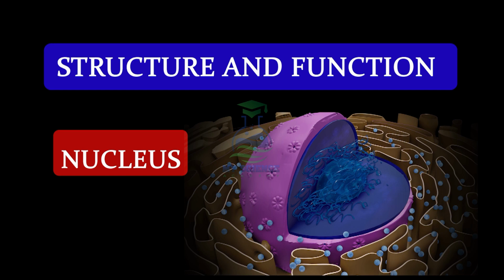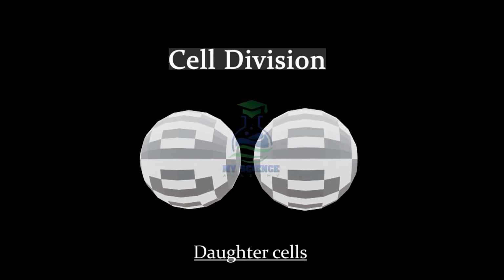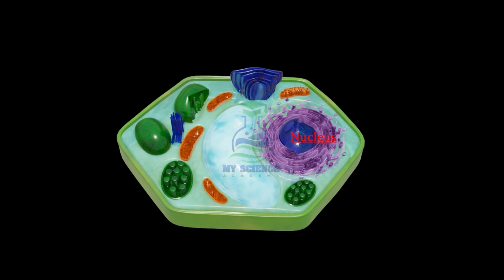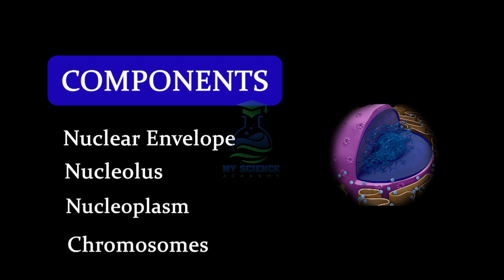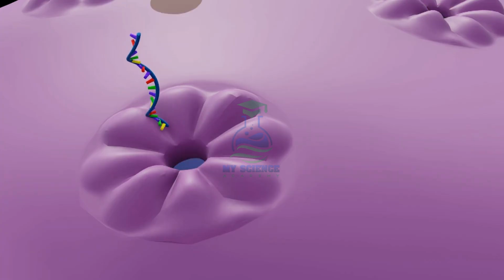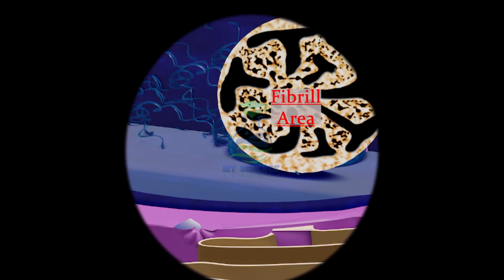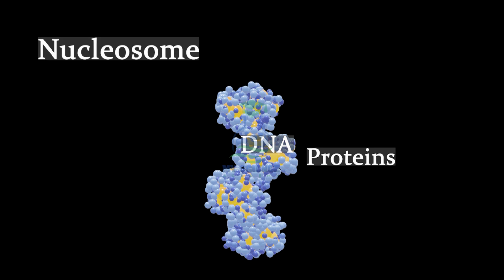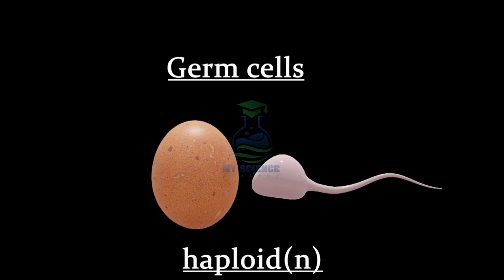Nucleus| What is Nucleus?| Nucleus Structure and Function| Cell Biology| nuclear envelop| nucleolus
structure and function of nucleus
nuclear membrane
nuclear envelop
nucleoplasm
chromosomes
chromatin material
nuclear pores